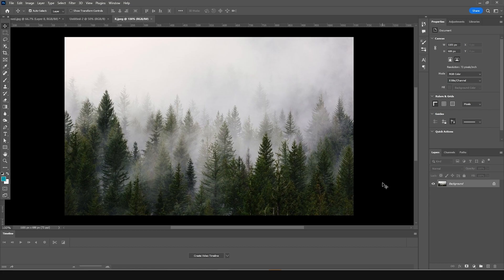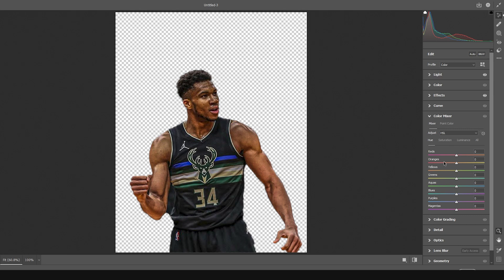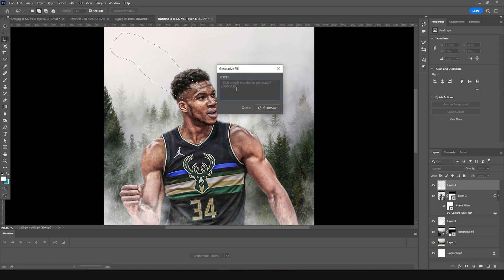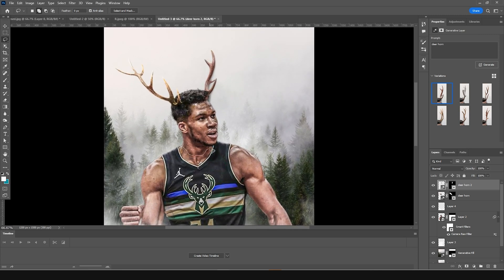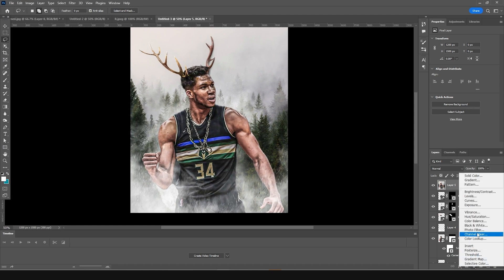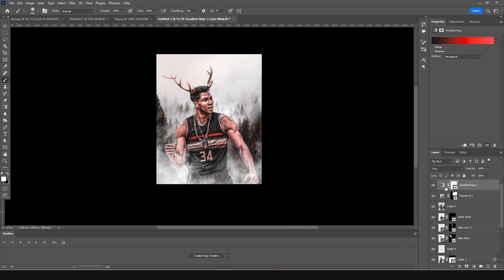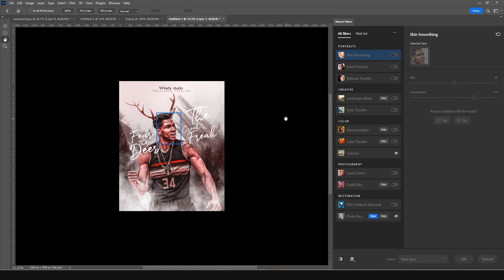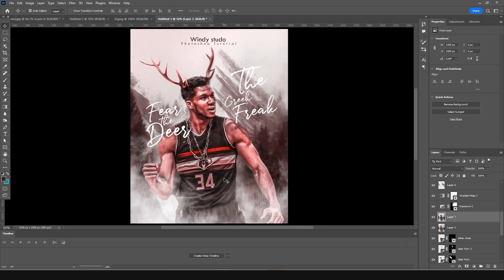Photoshop Generative Fill | Adobe Photoshop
"Unlock the power of creativity with Photoshop Generative Fill! 🚀 Join us in this exciting tutorial where we explore the innovative features of Adobe Photoshop's Generative Fill tool. Learn how to effortlessly enhance your designs, add stunning visual effects, and take your creative projects to the next level. Don't miss out on unleashing the full potential of Photoshop – watch now and transform your imagination into captivating visuals! ✨ Photoshop GenerativeFill CreativeDesign"